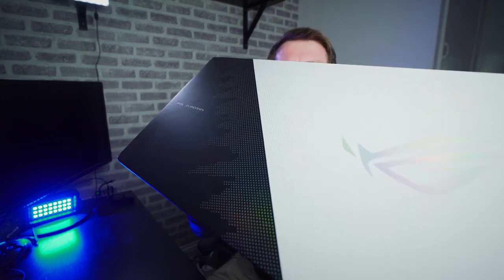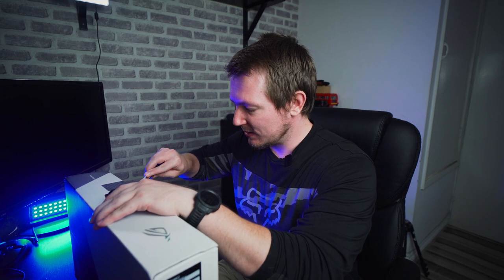New laptop day (plus some more Biking!)!! MrAlexTech Vlogs #5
Only briefly tested the laptop so far but it seems awesome!

Check it out on Amazon

My Bike is a Trek Roscoe 7 2020 for anyone interested. It's great! Obviously I'd love a Full Suspension but it's an awesome hardtail.

The biking section was Cannock Chase cycle centre in the UK! All that filmed on my DJI Action and my (also new) Feiyu Tech WG2X wearable gimbal.

Hope you enjoyed my waffle from me 😆